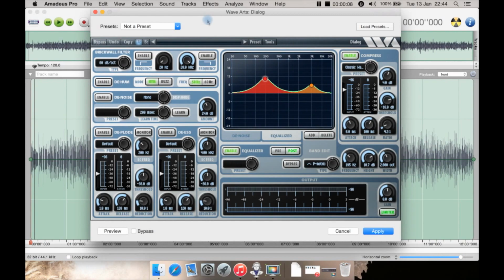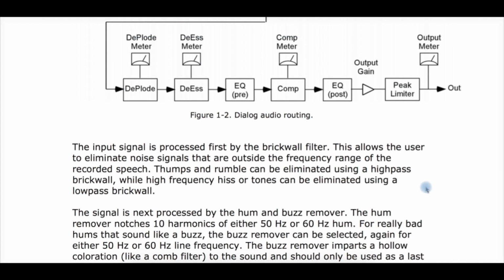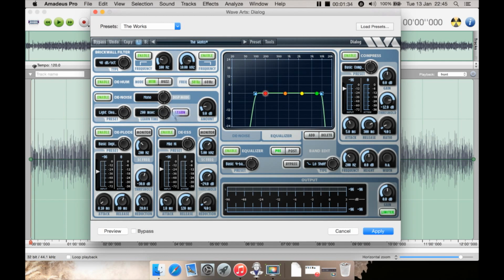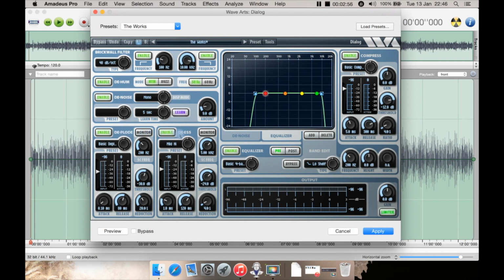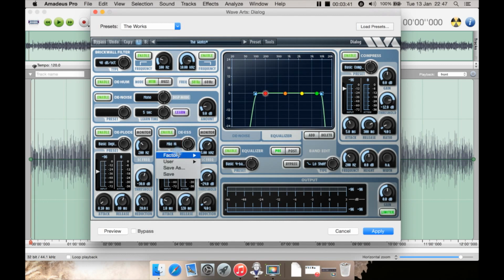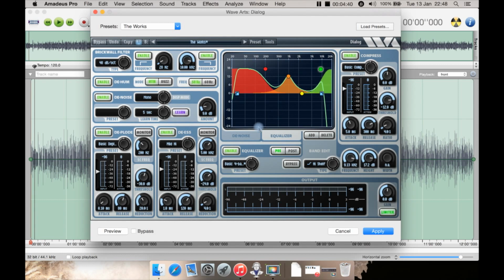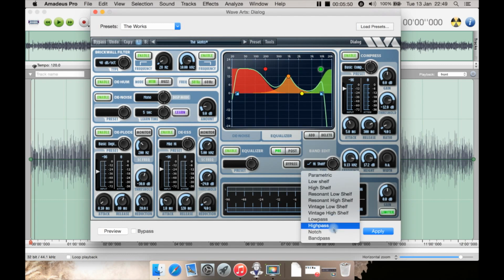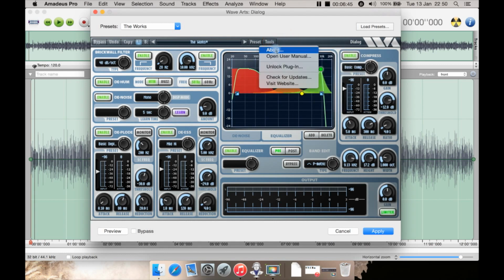Wave Arts Dialog (Enhance & Clean up) Plugin: Review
My review for the audio plugin for Windows and Mac, Dialog by Wave Arts.

"Dialog combines in one plug-in all the processing needed to clean up, adjust, and sweeten recordings of the spoken voice. It is perfect for voice-over, film/tv recordings on location or sound stage, and broadcast."

The audio in this review was enhanced with Dialog.

Contains:
10-band EQ section with 11 different filter types and 64-bit processing
Low and high pass brickwall filters with various rolloff slopes
Hum and buzz removal
Broadband noise reduction
De-plode function for plosive or wind rumble attenuation
De-ess function for sibilant attenuation
Compressor
Peak limiter
Comprehensive metering
Master preset manager and preset manager per section
Latency compensation
Fully automatable
Up to 192K support

Version: 1.31

Price: $250

Thanks to Wave Arts for making this review possible.